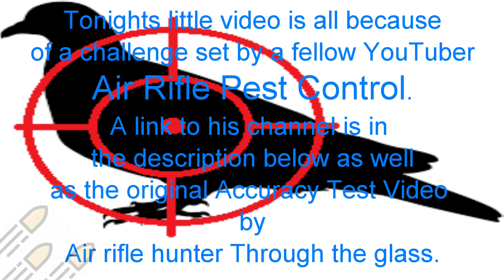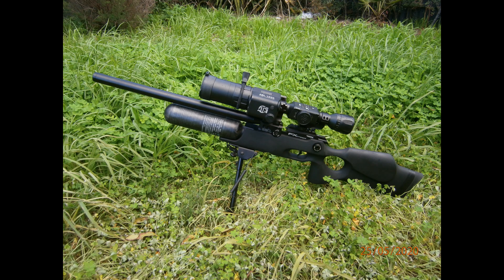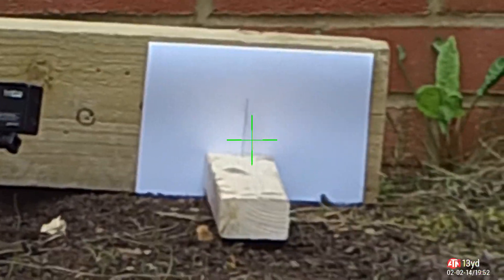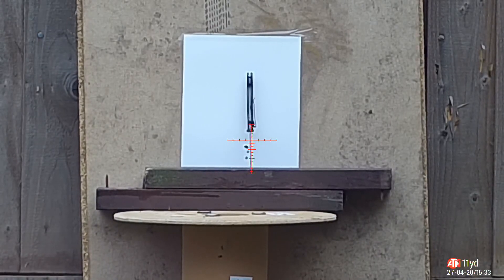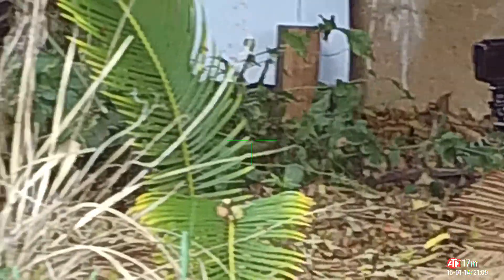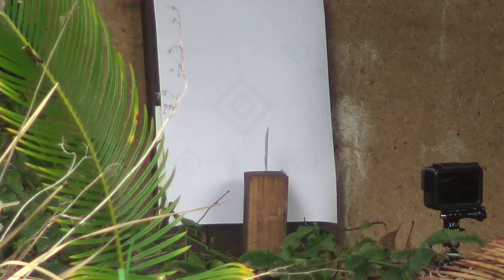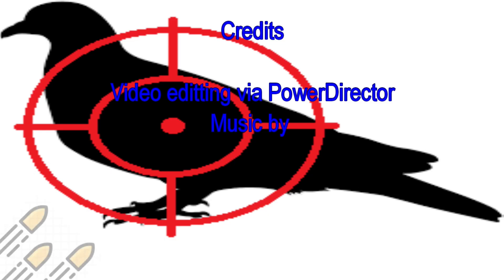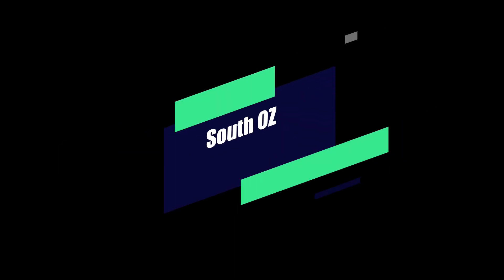Razor Blade Challenge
Hi Guys and Galls,

  I was set a challenge a week or so ago by a fellow You Tuber who's channel goes by the name of Air Rifle Pest Control. He put up a video of him doing this channel after watching another You Tuber, channel named Air Rifle Hunter Through the Glass. (links are below)

  So today I thought I would give it a go, after 5 sighting pellets. I set up the Razor and some camera and to even my surprise managed a hit on the first go. Not a complete hit but a hit all the same. I reset the target up and tried again and was more successful this time. I did however find that the JSB Hades react far differently the the other two shooter's pellets. I believe the fragmenting head is the reason behind this. It took a sizeable chunk out of the leading edge of the razor and split into four pieces not the two like the others.

So take a look at this video and any of my other ones.